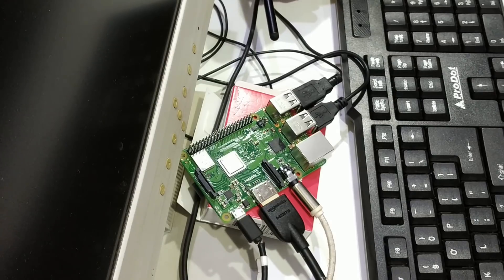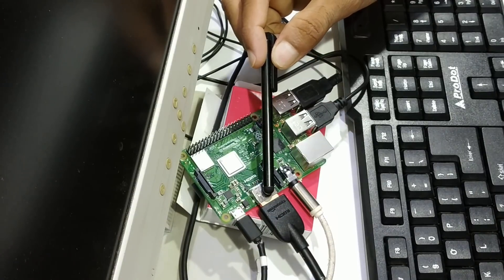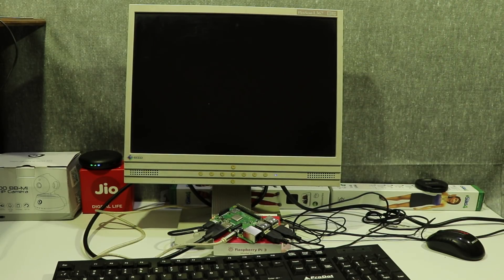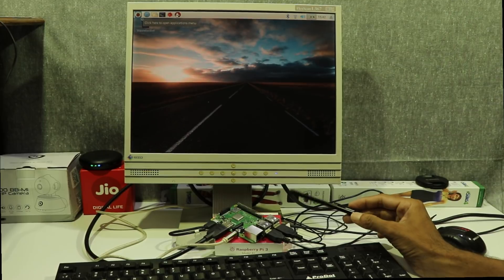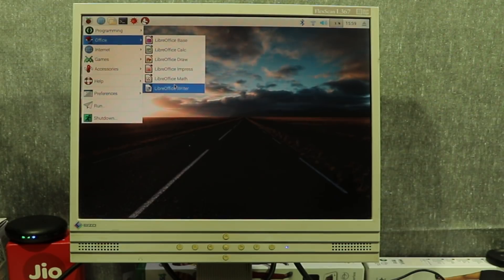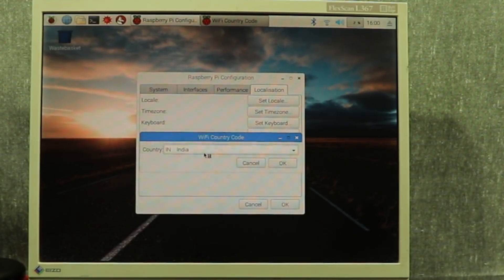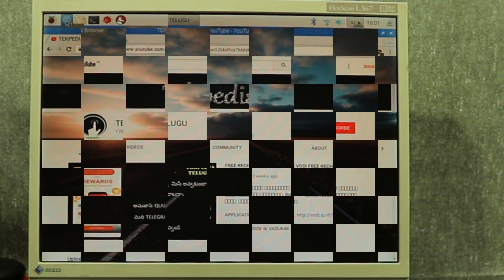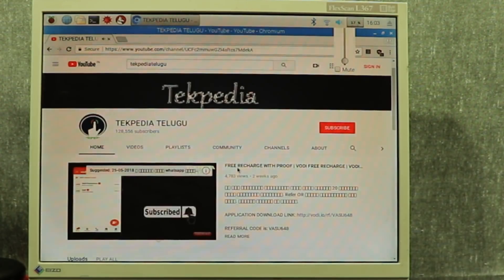HOW TO USE RASPBERRY PI 3 AS COMPUTER || Raspberry pi as pc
. ఒక చిన్న కంప్యూటర్ ని ఎలా సెటప్ చేయవచ్చో చుడండి.

How to setup raspberry pi 3 model b+ as computer,
raspberry pi 3 model b+ an insider’s guide (free pdf)
raspberry pi 3 model b+ alternative
raspberry pi 3 model b+ android tv
raspberry pi 3 model b+ availability
raspberry pi 3 model b+ an insider’s guide pdf
raspberry pi 3 model b+ buy india
raspberry pi 3 model b+ board
raspberry pi 3 model b+ basic kit
raspberry pi 3 model b+ benchmark
raspberry pi 3 model b+ bluetooth
raspberry pi 3 model b+ bundle
raspberry pi 3 model b+ bulk
raspberry pi 3 as pc
raspberry pi 3 as main pc
raspberry pi 3 use as pc
raspberry pi 3 as home pc
raspberry pi 3 pcb layout
raspberry pi 3 pcb
raspberry pi 3 pc build
raspberry pi 3 pcie
raspberry pi 3 pc world
raspberry pi 3 pc games
raspberry pi 3 pcsx2
raspberry pi 3 pcm
raspberry pi 3 pc emulator
raspberry pi 3 pcoip
raspberry pi 3 pcb layers
raspberry pi 3 pc equivalent
raspberry pi 3 pc streaming